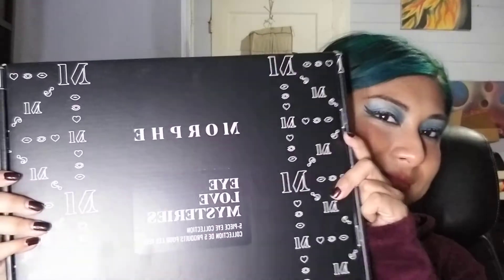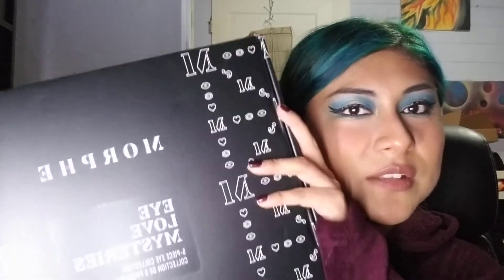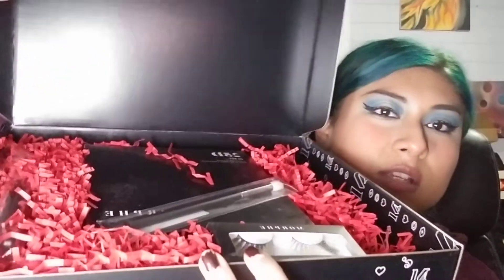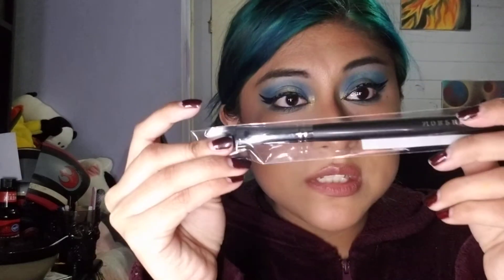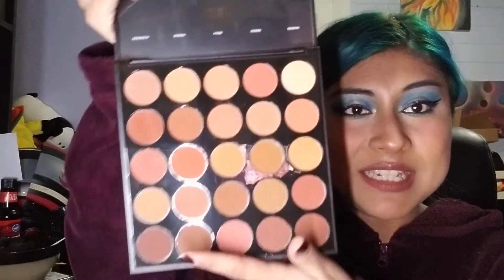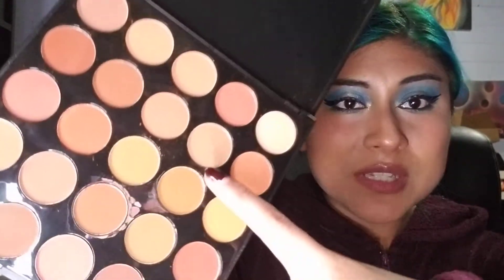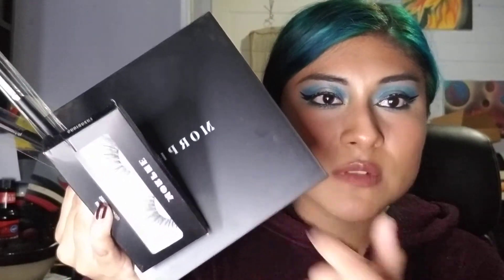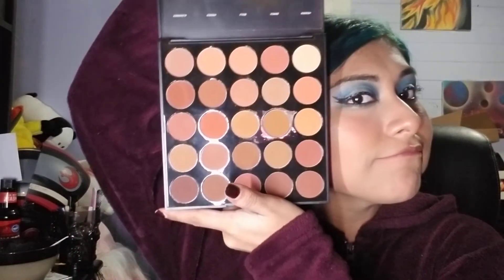Unboxing the morphe Eye love mysteries box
I had a bit of a scare here, so join me as I open up this mystery box